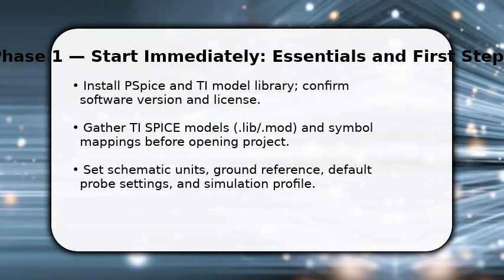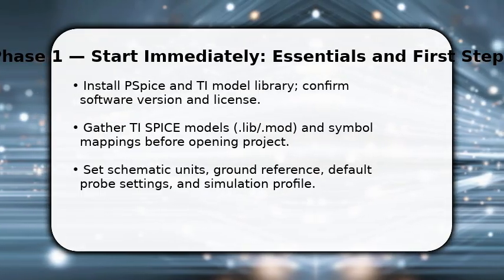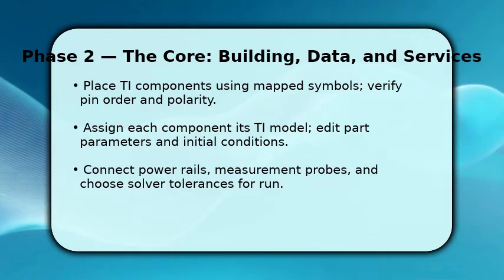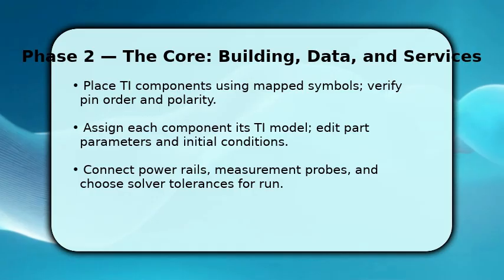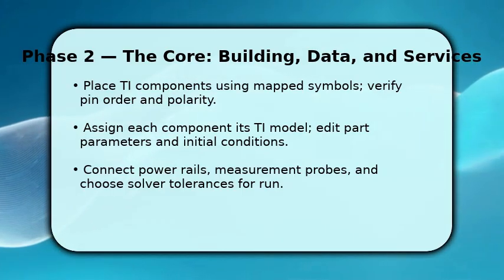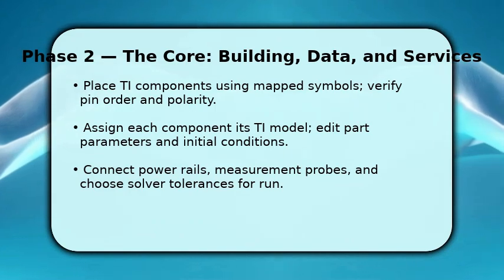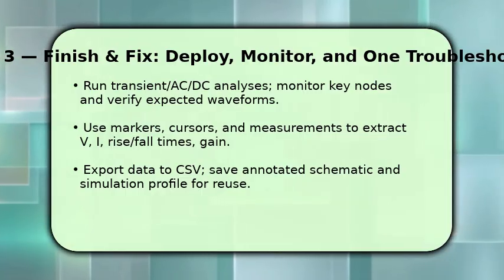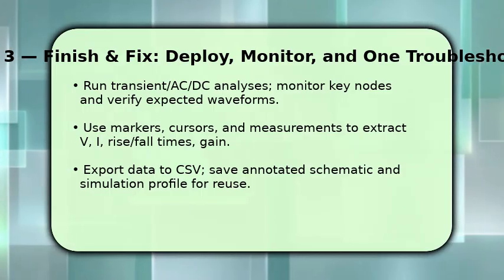How to Use Pspice for Ti (only Way)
How to Use Pspice for Ti (only Way) | 🔒 Surfshark VPN Deal — Stay private and secure. $1.99/mo + 3 Months Free ▸

Learn the essential steps for using PSpice to simulate and analyze TI components. This guide covers setting up your simulation environment, selecting appropriate models, configuring circuit parameters, running simulations, and interpreting results effectively.

PSpice tutorial, TI component analysis, circuit simulation setup, PSPICE model selection, simulation parameter configuration, running PSpice circuits, interpreting circuit results